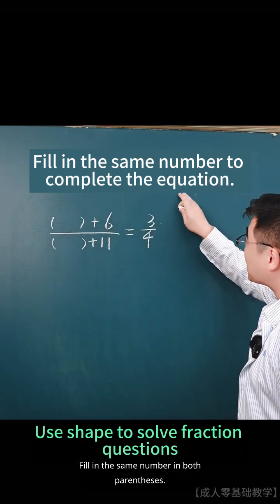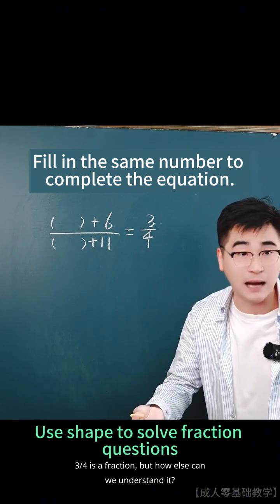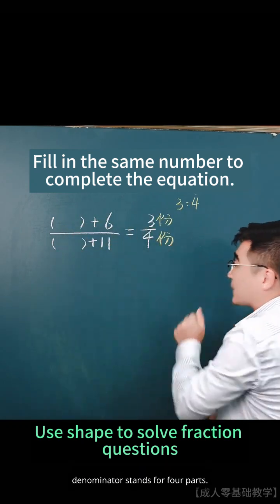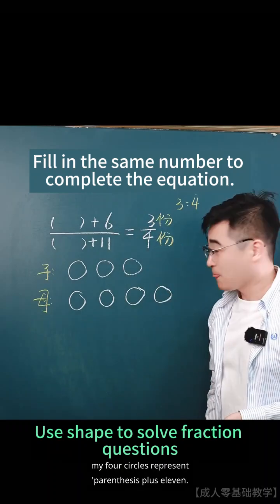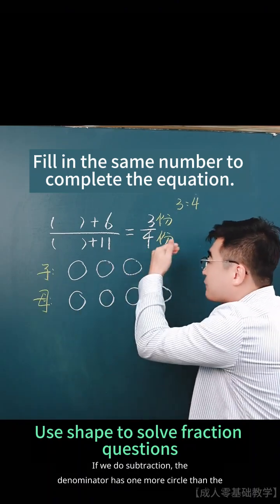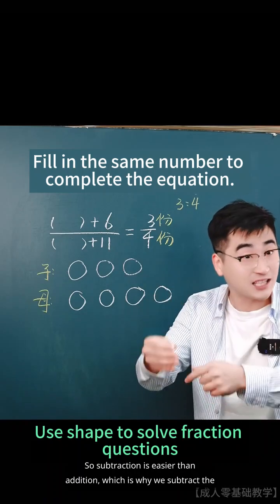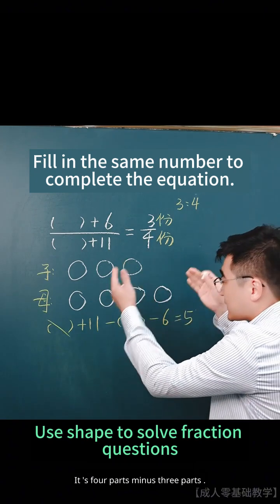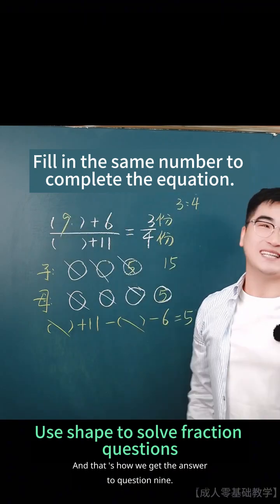Use shape to solve fraction questions